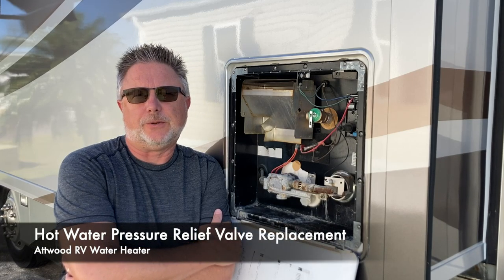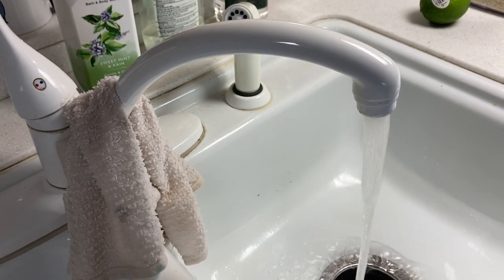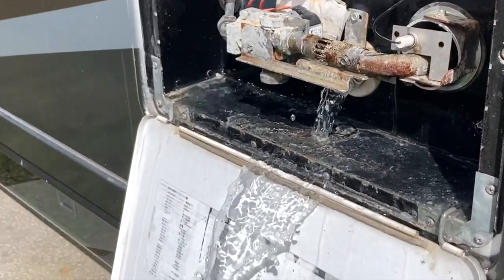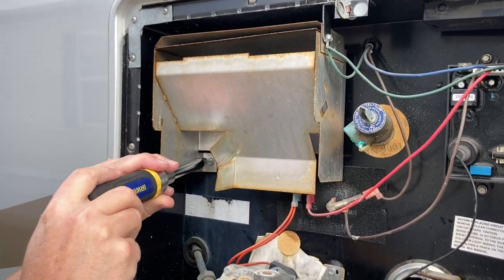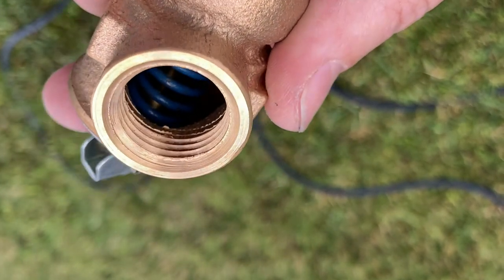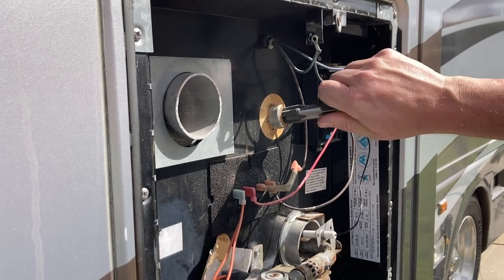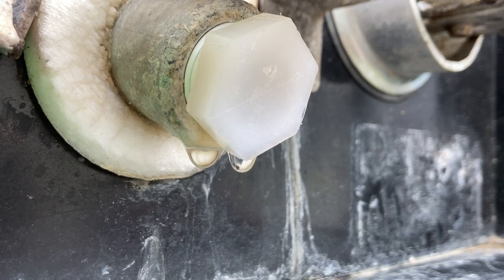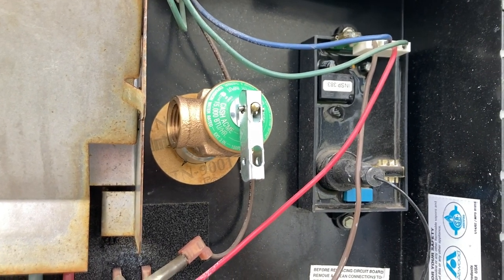Atwood RV Water Heater Pressure Relief Valve Replacement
Water running down the inside of your RV when it is raining is never a good thing. But water running down the outside of your RV when it isn’t raining usually isn’t a good sign either. In our case it was evidence that we had a water leak – specifically the pressure relief valve of our water heater was leaking.

I’ve replaced this type of device on residential water heaters in the past and figured it would be a straightforward repair. Of course, everything with an RV has to be just a little more challenging. Spoiler alert – mistakes were made. Fortunately, they were all captured on glorious HD video, so you can enjoy them repeatedly, in slow motion.

Note: I'm not a professional plumber or RV tech - that will be obvious in the video. Undertake these repairs at your own risk. If you are not comfortable doing it yourself, hire a professional.

Also - this is an older Atwood water heater. Other makes and models may have different specifications. Consult your units manual for information.

Camco 10423 1/2" Lead-Free Temperature and Pressure Relief Valve with 4" Epoxy-Coated Probe

Camco RV Water Heater Tank Rinser

QWORK 1/2" - 14 NPT Pipe Tap

RV Hot Water Heater Drain Plug with Tape, 1/2 Inch NPT Drain Plug White Plastic Drain Plug, Compatible with RV Camper and Atwood Water Heater